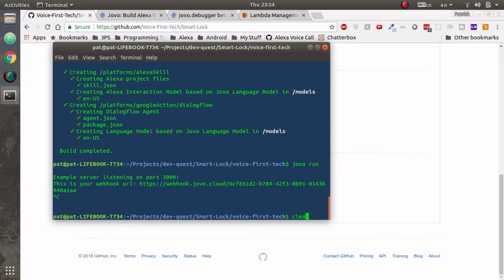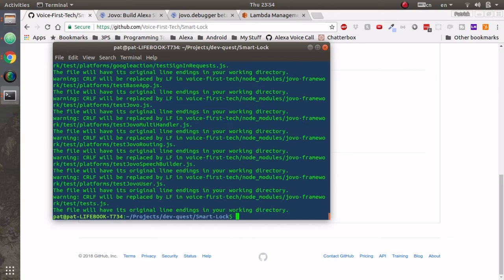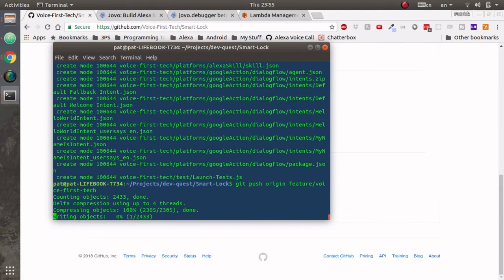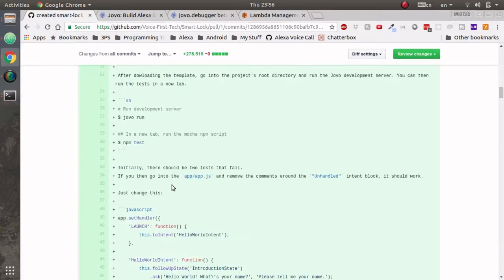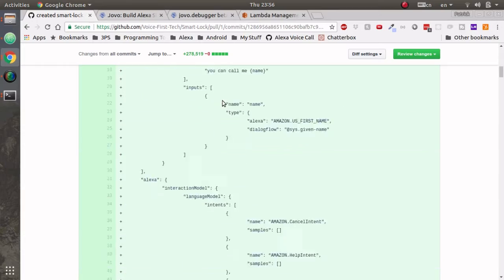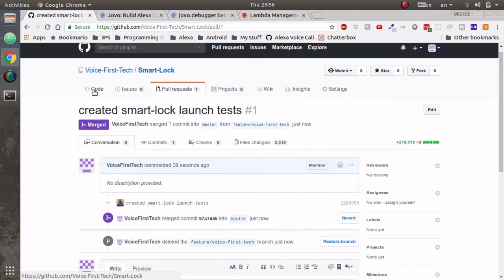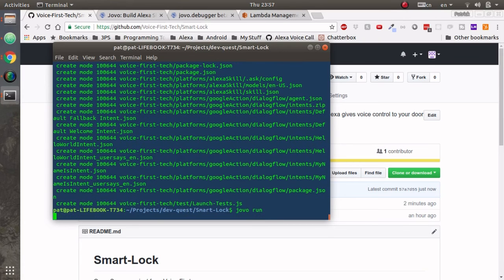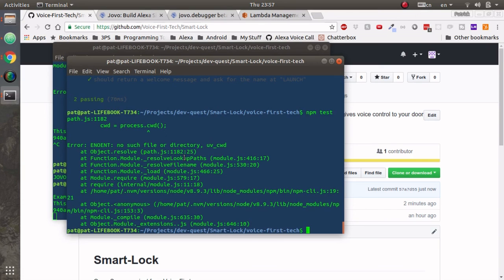Smart Lock - Part 7 Git Pull Request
Control smart locks using your voice. Build Alexa Skill and Google Action with Node JS and Jovo. PART VII

Final Product:
"Okay Google/Alexa, ask smart lock to list my locks."
"Okay Google/Alexa, ask smart lock to check the status of my front door."
"Okay Google/Alexa, ask smart lock to lock my front door."
"Okay Google/Alexa, ask smart lock to unlock my front door."
"Okay Google/Alexa, ask smart lock to add a new lock."

2) Node JS (JavaScript)
3) Git
4) Voice App Development